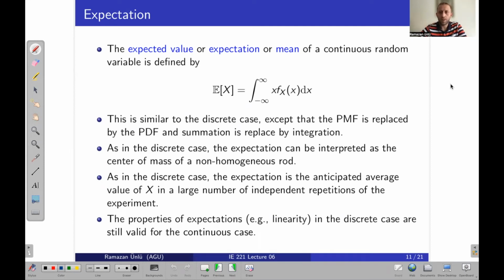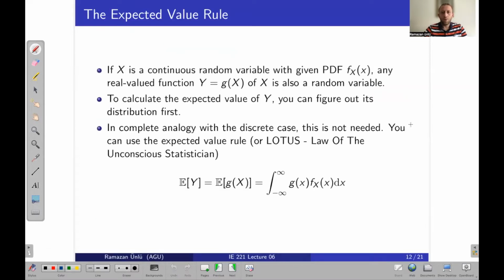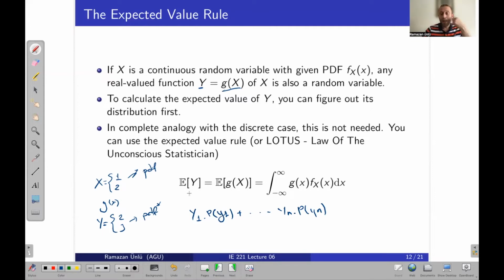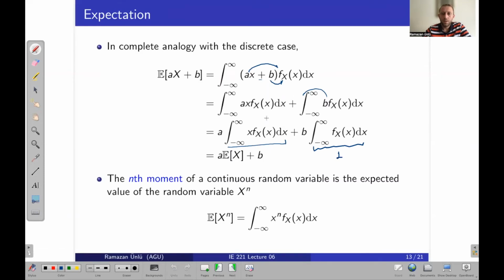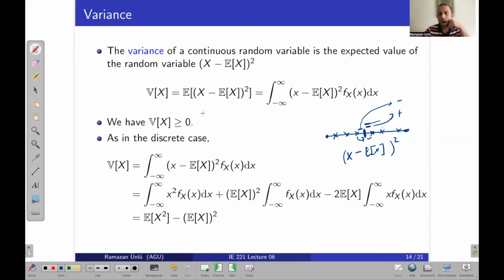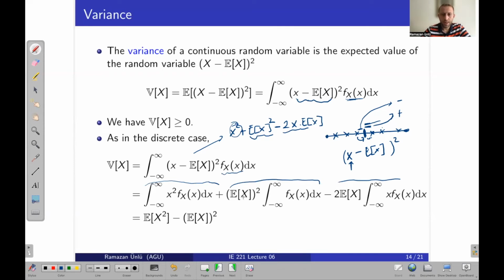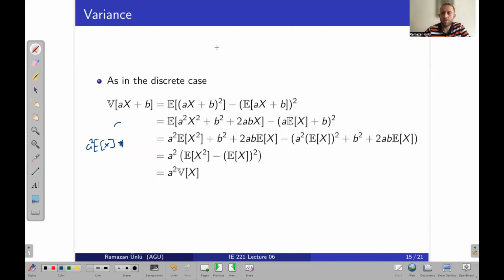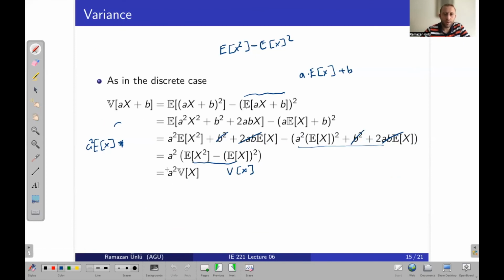IE221 Lecture6 Part 2